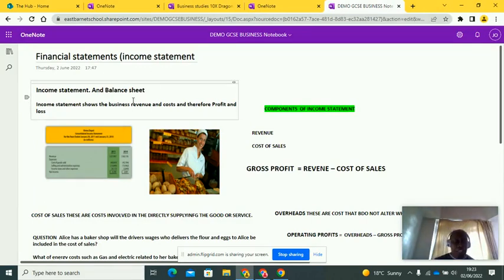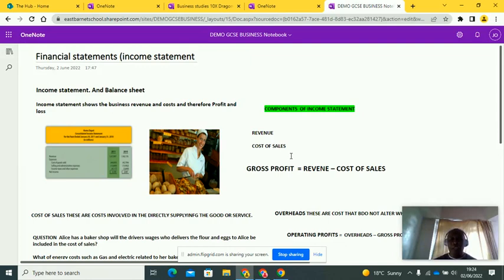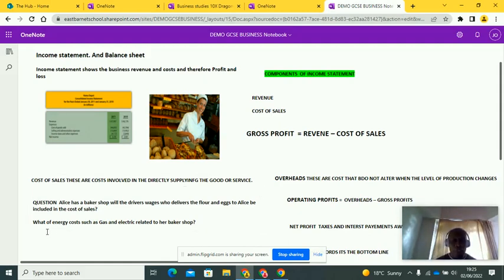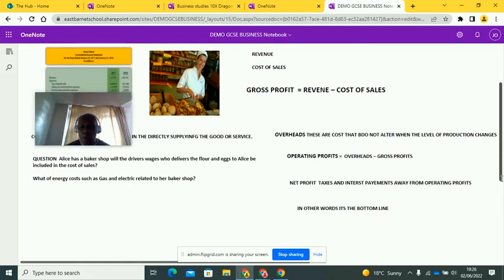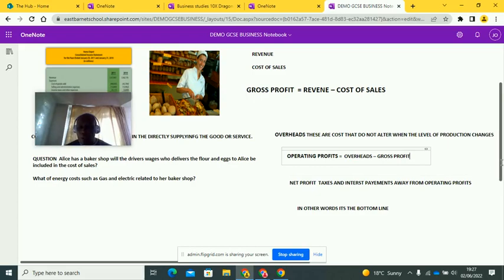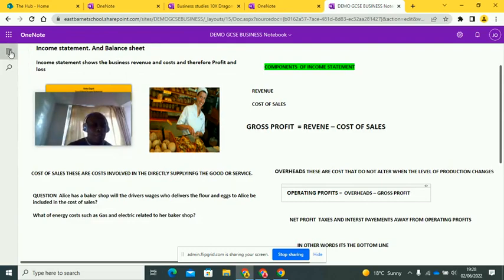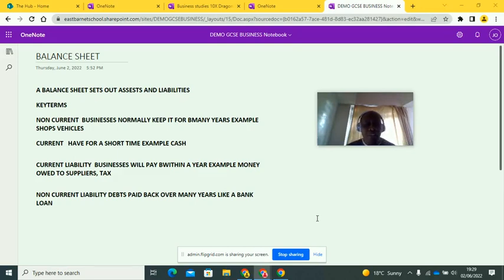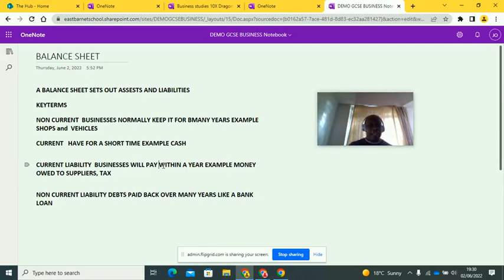FINANCIAL STATEMENT OVERVIEW, FOR GCSE EXAMS BUSINESS STUDIES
A quick look at financial statements.